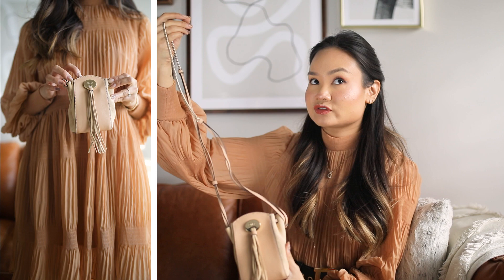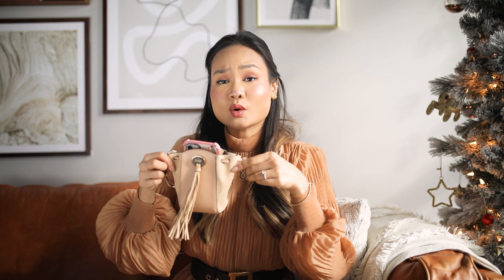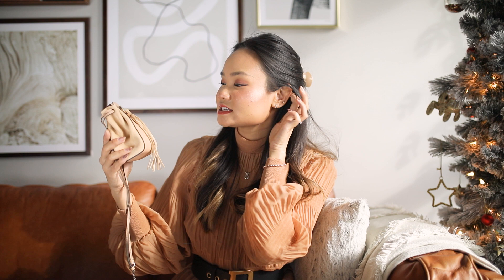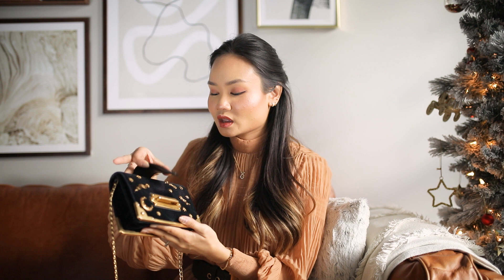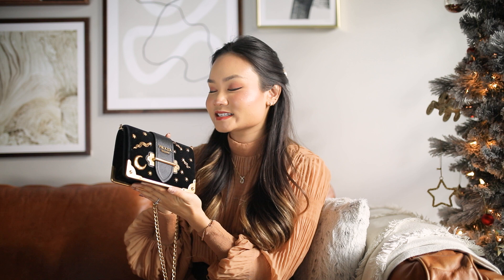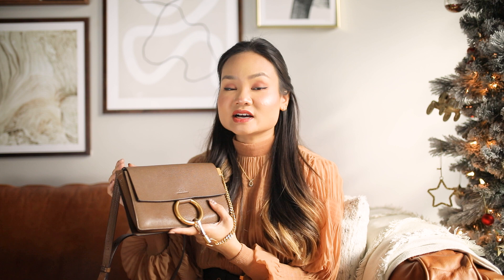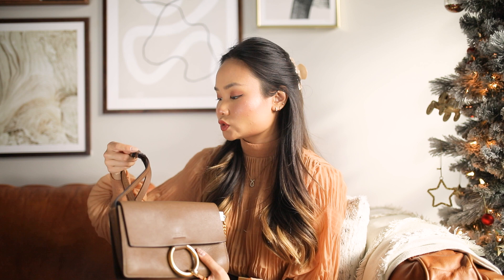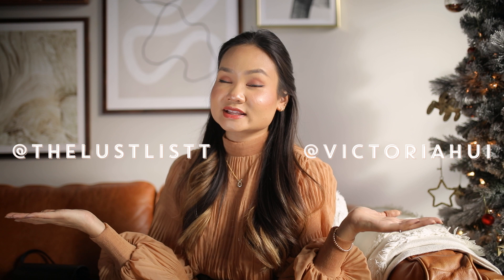2020 DESIGNER HANDBAG COLLECTION (VLOGMAS 3) | Victoria Hui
Starting off an annual tradition of rounding up all of the designer handbags that I currently have in my closet!

★ THE SHOES (in the order shown) ★

01:37 - Miniature Chloe Bag (Sand)

03:26 - Prada Black Velvet Constellation Cahier

05:40 - FURLA 1927 Mini Crossbody 18 (Maroon)

07:12 - Chanel Beige Patent Chevron Quilted Mini Rectangular Flap

09:25 - Gucci Black Soho Disco

11:31 - Chloe Olive Small Faye Leather Crossbody Bag

13:46 - Chanel Blue/Black Medium Gabrielle Backpack

16:57 - Chanel Small Black Lambskin Diana

19:49 - Celine Black Medium Classic Bag in Box Calf

21:43 - Louis Vuitton Toiletry Pouch 26

23:40 - Prada Blue Leather Saddle Bag

25:37 - Dior Medium Maroon Saddle Bag

28:05 -  Mansur Gavriel Black/Silver Bucket Bag

29:55 - Louis Vuitton Neverfull MM Damier Ebene

★ MY SIZING ★
— Bust: 30B
— Height: 5'6
— Shoe Size: 5.5-6/35-36
— Waist: 25